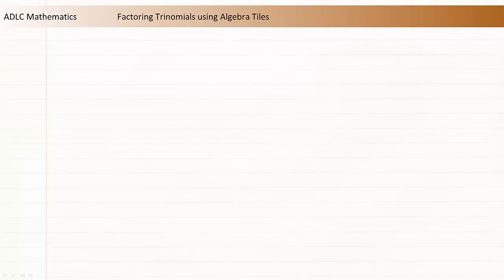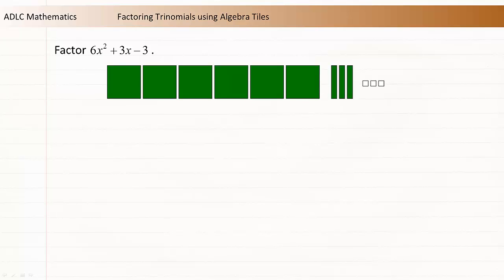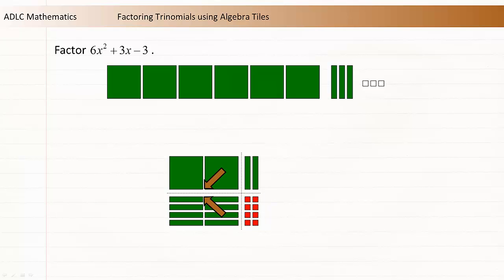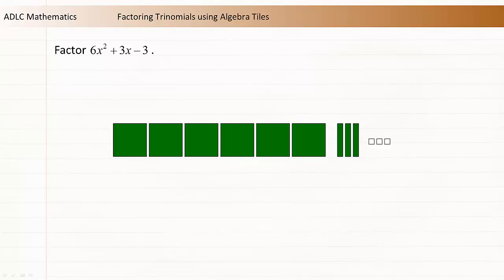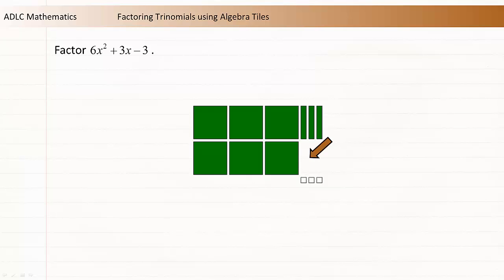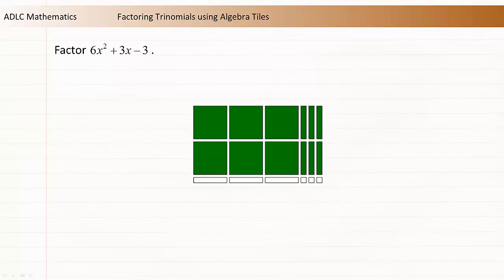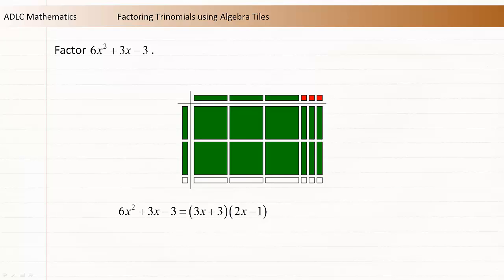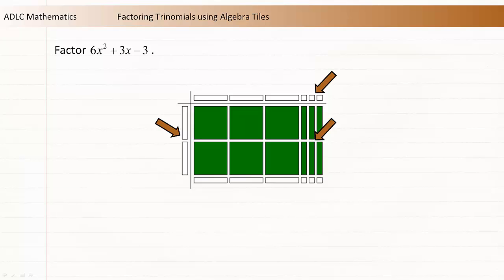ADLC - Senior High Math: Factoring Trinomials using Algebra Tiles